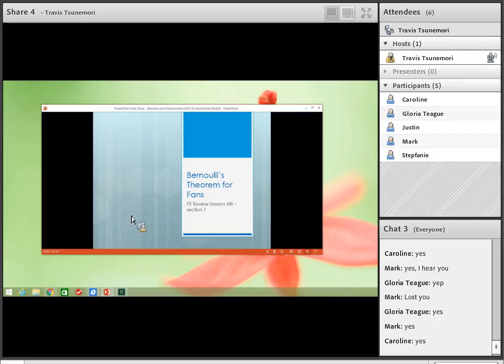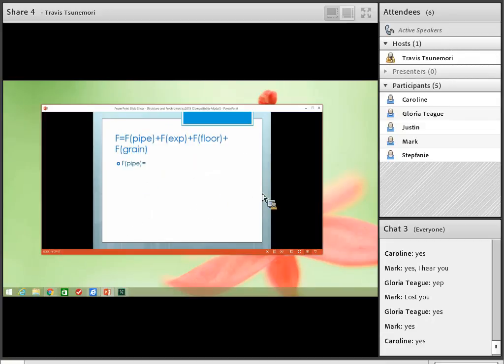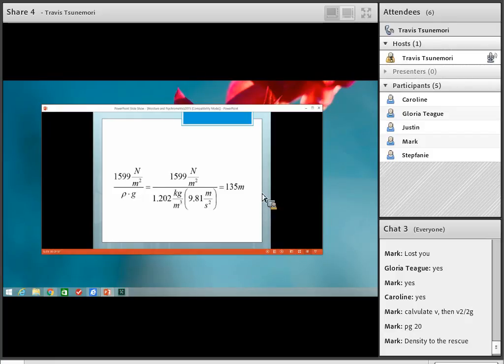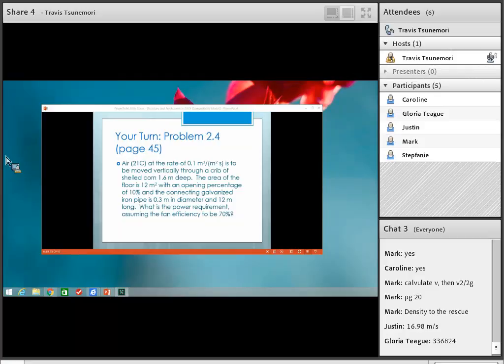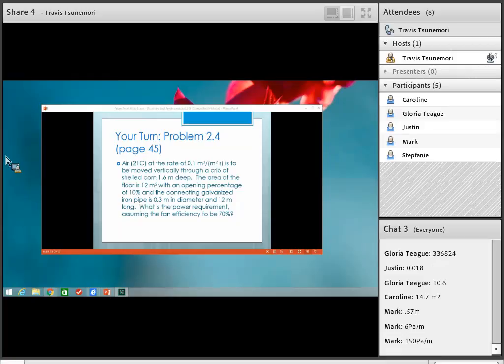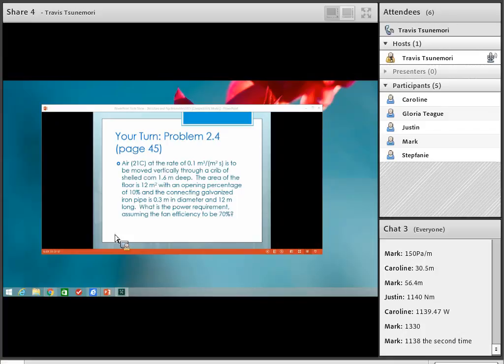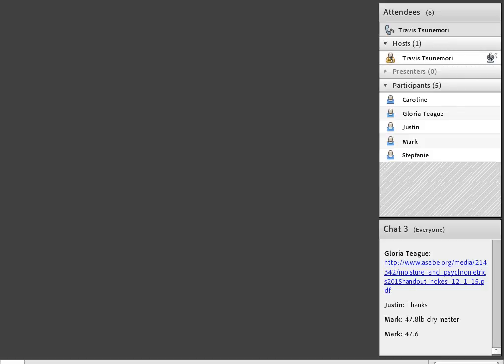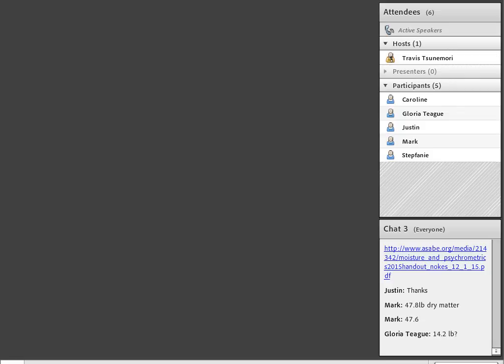2016 Sizing Fans 12 8